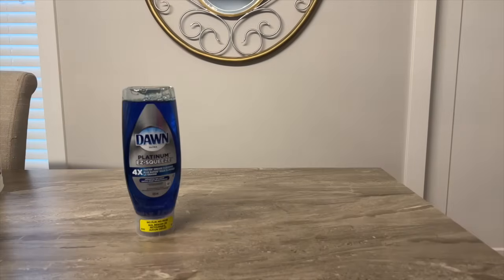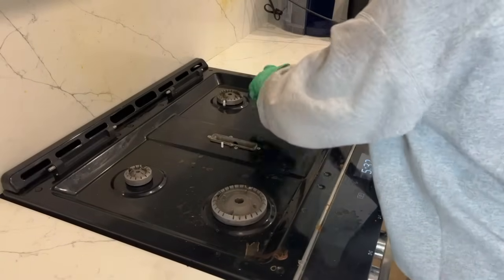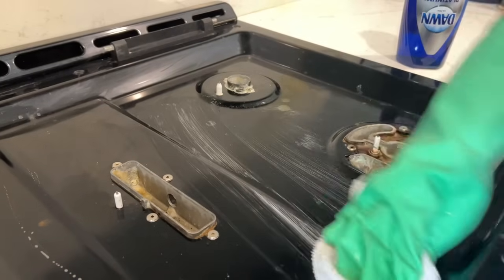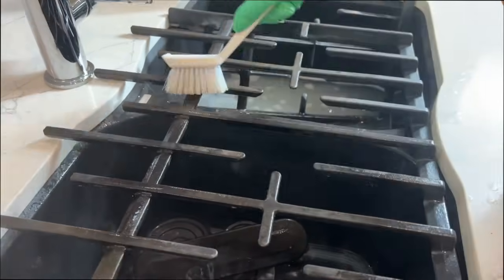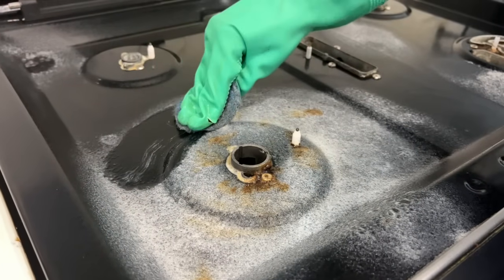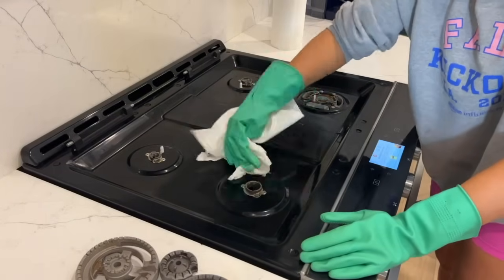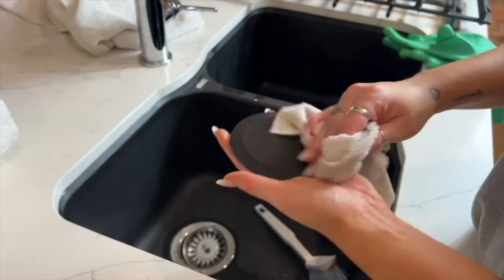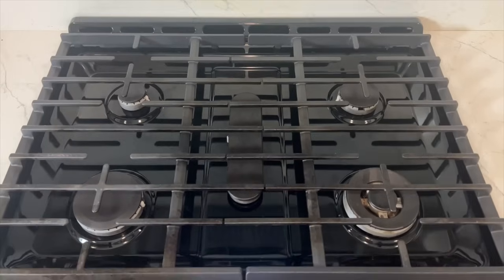How to Clean a Gas Stove + Tineco S7 GIVEAWAY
Comment your Instagram handle for a chance to win a Tineco S7!
Contest ends April 4, 11:59pm 2024

Want to join our Spring Cleaning Challenge? Get ready for spring room by room with us.
Downloading enters you to win the Grand Prize! A clean by yours truly and team. That’s right we will travel to your house and give it a @gocleanco top to bottom clean.

Gas stove tops are LOVED by many. But so many of you are afraid to clean them. Cleaning a gas stove can seem like a daunting task. So many pieces! It can feel like a lot of work to clean but it's not as hard as you think. This is our tried and true method to have your gas stove looking brand new!

Did you put off cleaning your gas stove top too long and are looking for replacement parts? REMEMBER you need to measure to ensure you are ordering parts that will work for your unit.